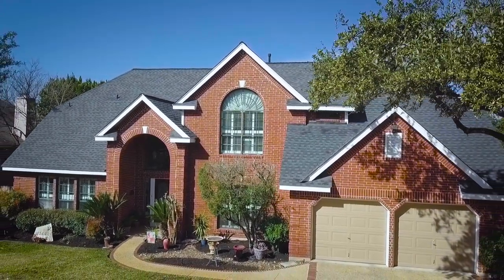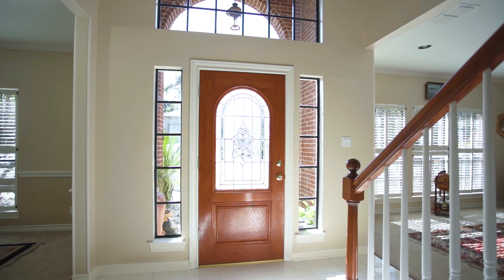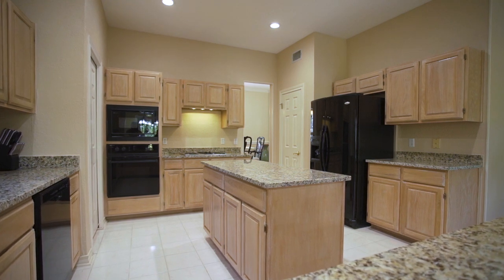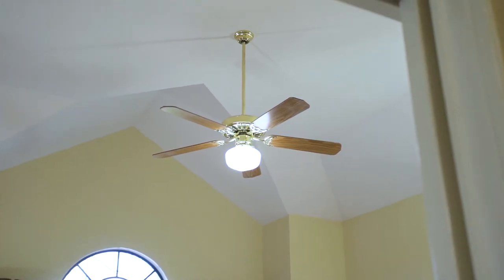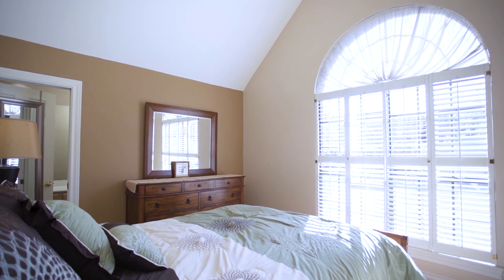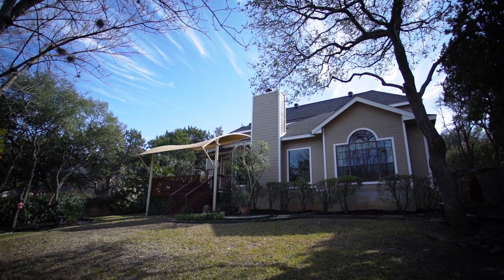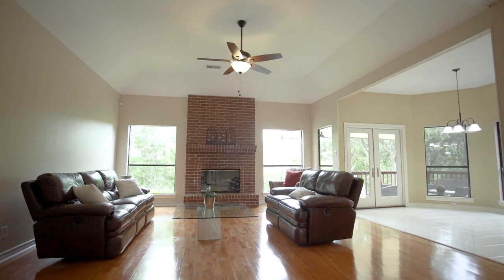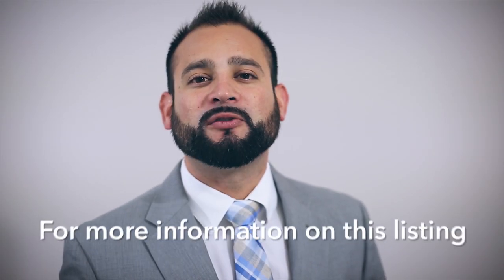For Sale: 15642 Dove Meadow St, San Antonio, Texas 78248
15642 Dove Meadow, in Deerfield, is ready to meet it’s new owner. This 2 story home sits on just under quarter acre lot and boast 3217 sqft with 4 bedrooms, 3 1/2 bathrooms and a 2 car garage with finished poxy floors and workbench.

The beautifully landscaped front yard, 3 sided brick exterior, and grand covered front porch all come together to create the homes fantastic curb appeal. You are greeted with an impressive entrance, featuring an abundance of natural light, ceramic tiled flooring and the desire to see more. Just off the grand entrance you will find a large study and formal dining room, both featuring natural light, crown molding and custom shutters.

As you make your way to the chef’s kitchen, you won’t be disappointed, featuring new granite countertops, a stainless steel undermount sink, new faucet fixtures, updated recessed lighting, fresh paint, endless amount of cabinet space, the perfect island for entertaining, and a large laundry room offering new granite, undermount sink, new faucet fixtures, and additional cabinet space.

Opening into the huge living room you will notice the hardwood floors, tray ceilings, and a floor to ceiling bricked gas fireplace.

The master suite is located on the 1st floor, just off the living room. The master bedroom provides plenty of space, natural light, over 10 ft ceilings, and an incredible on suite bathroom, featuring ceramic tile flooring, his and her vanity, a huge walk in closet, a tiled walk-in shower including a sitting bench and beautiful window bringing in natural light. Plus, a relaxing jetted garden tub with ceramic tile backsplash.

Upstairs there are 3 additional bedrooms each with their own unique trait. The largest room provides a walk-in closet, tray ceilings, and it’s own full bathroom featuring a single vanity with storage, and a tiled tub/shower combo. The 2nd bedroom offers a vaulted ceiling, a large beautiful window with custom shutters, a built in desk and access to the spacious guest bathroom. The bathroom features a single vanity, additional counter space and a tiled tub/shower combo.

The 3rd bedroom is just the right size with a spacious closet and close proximity to the guest bathroom. Upstairs there is one more surprise, an additional living area, which can serve as a game room, media room, play room, or a 5th bedroom. It features 10 ft tray ceilings, natural light and 2 large closets.

The backyard oasis, is perfectly landscaped with multiple mature trees and backs up to a sizable greenbelt. The covered deck patio features a custom on-ing providing plenty of shade. There is also a grill area with a river rock patio all perfect for relaxing or entertaining.

This home offers even more, it’s fully equipped with a central vacuum system, water softener, reverse osmosis system, irrigation system front & back, and a community center including a playground, tennis courts, a basketball court, olympics style pool, club house, and a near by dog park.

Last but not least, the Deerfield neighborhood has access to highly rated schools, fine dining, multiple golf & country clubs, major services and is also patrolled 24/7 by off-duty SAPD officers.